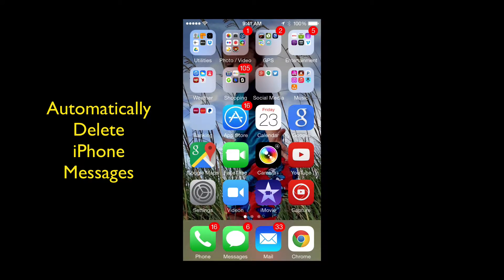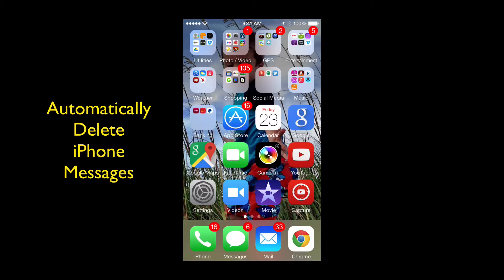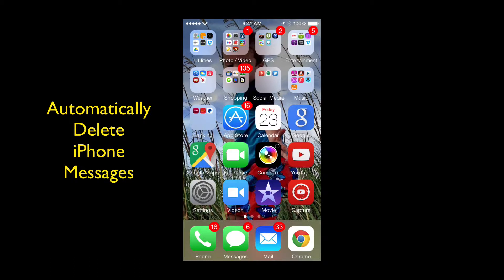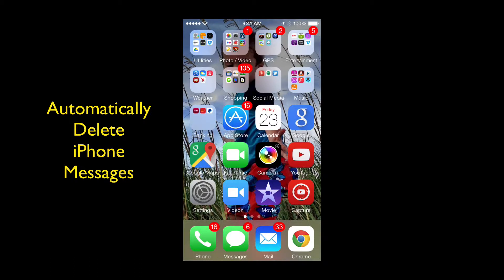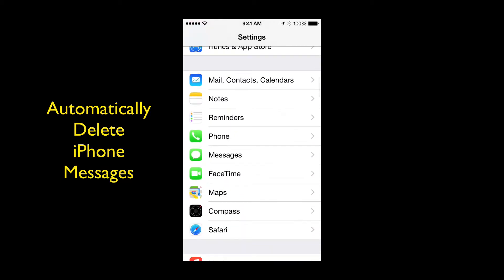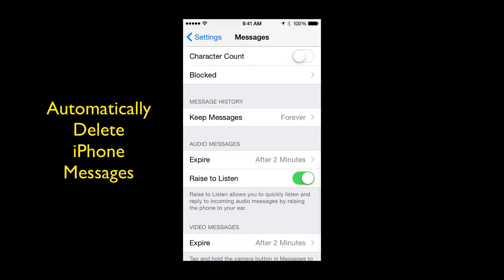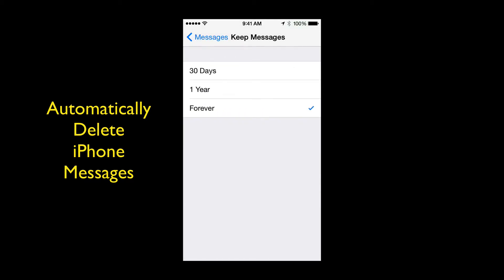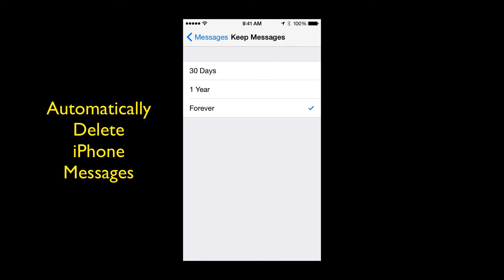How To Automatically Delete iPhone Text Messages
If you are like me, you probably have over a years worth of messages on your iPhone from certain people. Do we really need to keep our text messages that long? In this quick video I will show you how you can set your iPhone to automatically delete text messages after a pre-determined amount of time.